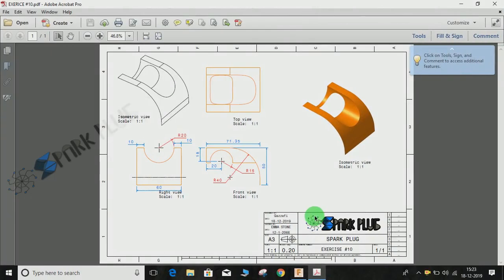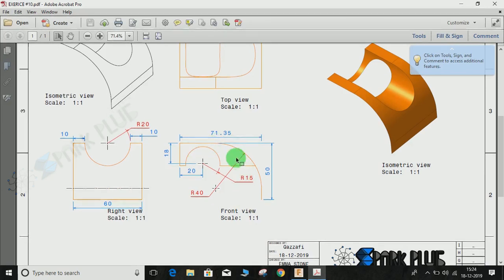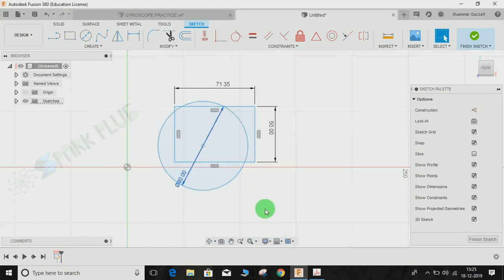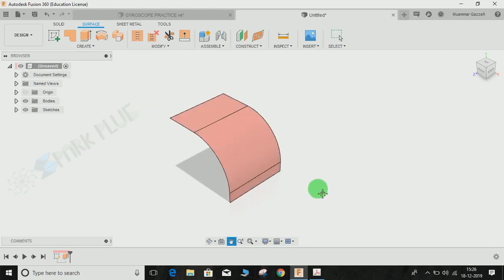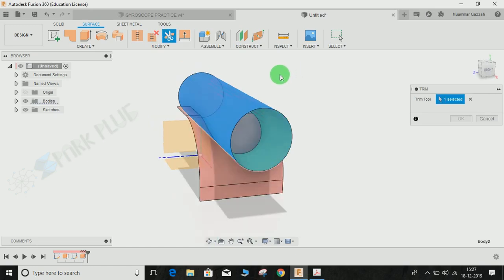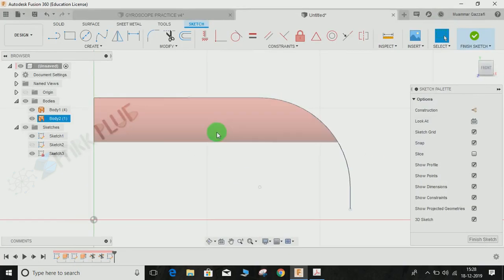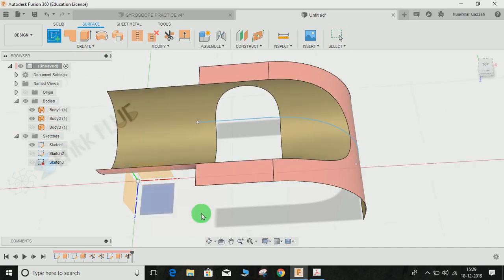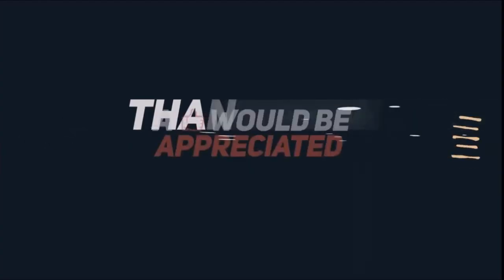Fusion 360 beginner's Exercise #9 - Fusion 360 tutorial